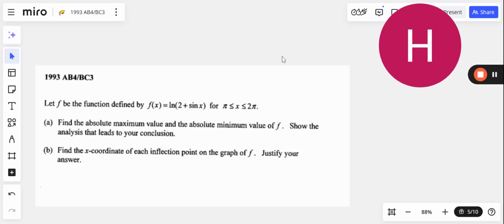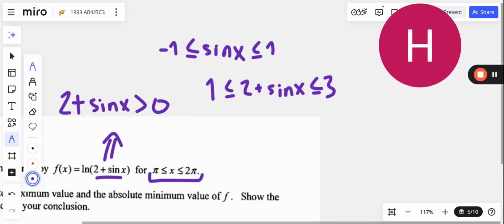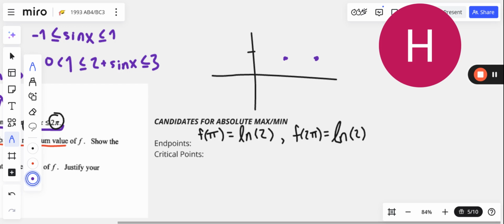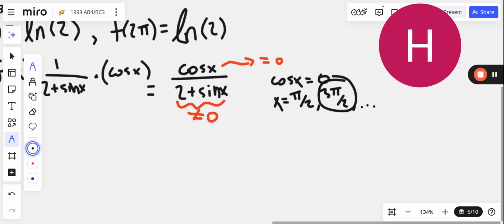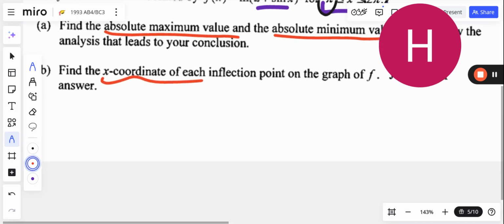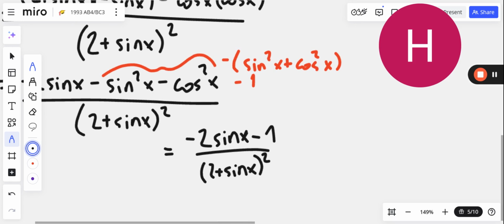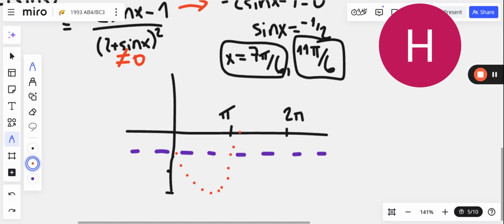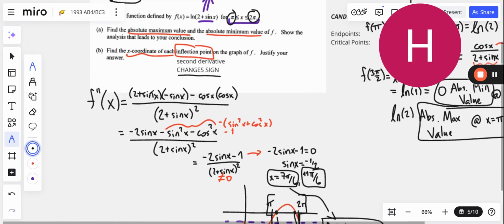Layered Logarithmic & Trigonometric Function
In this video, I walk you through a problem that is relevant for both the AB and BC students, from the 1993 AP Calculus BC exam. We are given a layered function: a logarithm as well as a trigonometric function inside of that. After carefully regarding the domain, as well as the interval specifically given, we will be able to start thinking in terms of calculus concepts. First is finding the absolute maximum and minimum, which will come down to using the "Candidates Test," wherein we analyze the values of the endpoints of the given interval, as well as any critical points within the interval. Some pre-calculus basics come back into play when solving equations in calculus, specifically, solving a basic trigonometric equation with cosine as well as applying what should be a supremely familiar trig identity to simplify a derivative after applying the quotient rule. Keep in mind that we have to respect the given interval; we will not be using all solutions of the trig equation. I will continue to emphasize the significance of the interval provided, and how it affects the number of results we need to consider. At the end, I do a bit of an extra, unnecessary investigation on trig graphs, although the problem is only asking about the x-values of any points of inflection; it's just a moment of some rare pre-calculus support that I'm giving, so don't sleep on the helpful blab! Give yourself about 12 minutes (maybe even 10 minutes if you're in AP Calc BC) before coming back to the video and seeing how we do it here.

Some Schtuff to Keep in Mind with This One:
- Understanding the main 3 domain restrictions: Logarithm, Rational, and Even Radical, will really help you with having certainty in your answers in calculus

- Recall the "Candidates" test, or whatever expression you use to describe finding Absolute Minimums/Maximums on a closed intervals: we must compare the Endpoints with any Critical points, as those are the only locations where absolute extreme values can occur

- Trigonometric understanding (graphs, identities, solving equations) will never go out of style. You should continue to know the Unit Circle like the back of your hand, or else you WILL struggle.

- If the test only requests x-values, then you will not have to go as far as I have gone here. However, it is a good thing to know how to follow up with the x-values because some problems will ask you to find the entire point.

Chapters
0:00 Introduction
0:50 Analyzing the Given Function's Domain
2:05 Absolute Maximum/Minimum
2:45 Checking Endpoints
4:13 Finding Critical Points
5:15 Classifying the Critical Point as a Max or Min
6:25 Summarizing the Absolutes
7:10 Finding the x-Coordinates of an Inflection Point
8:15 Simplifying the Second Derivative w/ a Trig Identity
9:10 Analyzing the Second Derivative
9:45 Some Concluding Blab aka Some Unnecessary, "Extra" Work with Trig Graphs